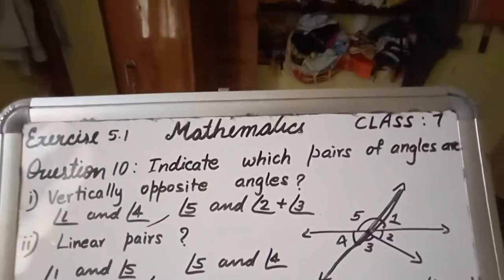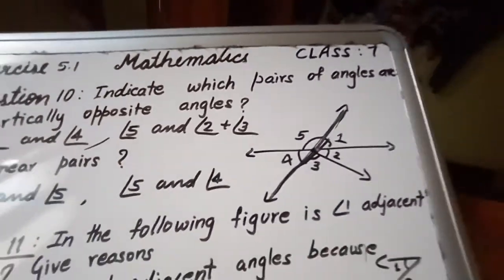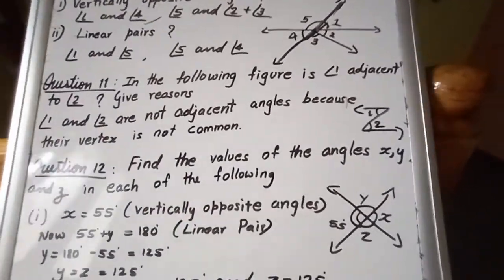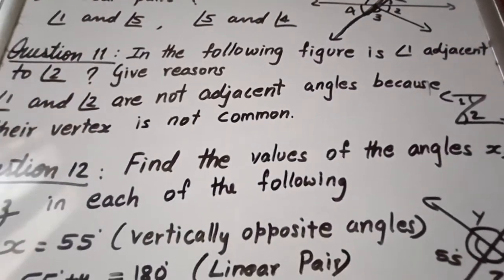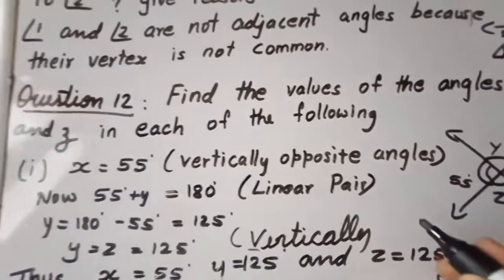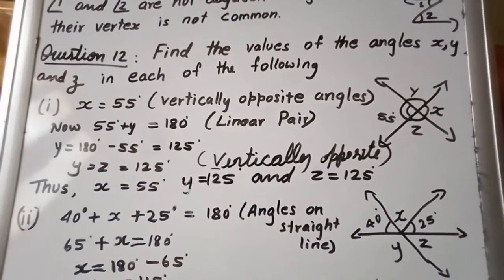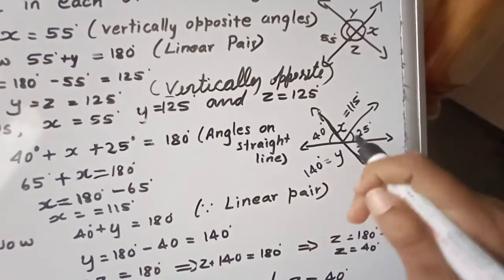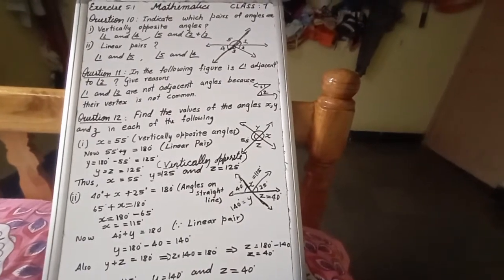Finding the value of angles by using Linear Adjacent & Vertically opposite angles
Class 7 Mathematics Chapter Lines& Angles, Exercise 5.1 Question No.11, 12, 13
What is linear pair of angles?

Two angles form a linear pair if they have;

A common arm

A common vertex

Their interiors do not overlap

The sum of two angles is 180°.

Therefore, linear pair of angles are adjacent angles whose non-common arms are opposite rays.

Note:

All adjacent angles do not form a linear pair.